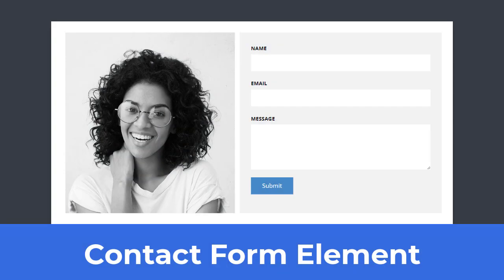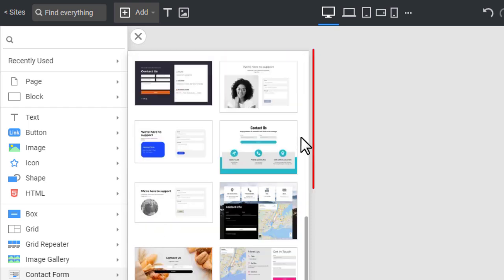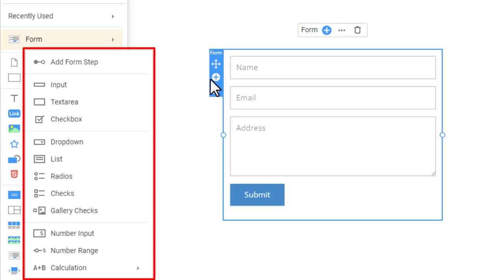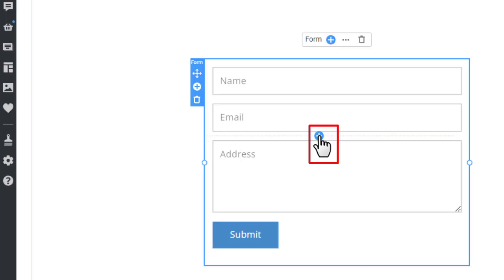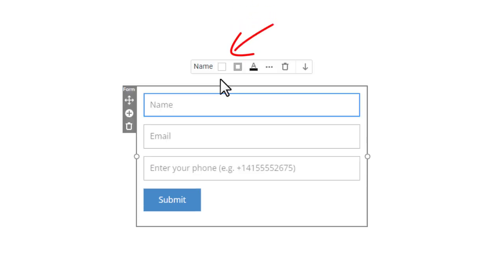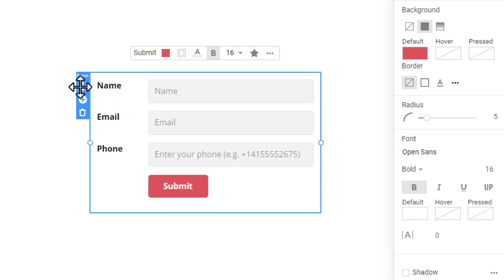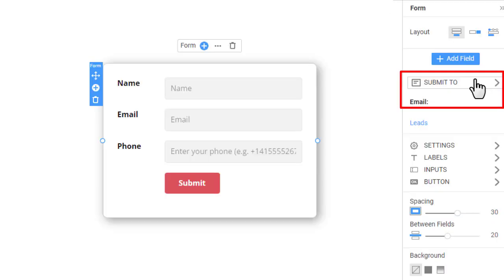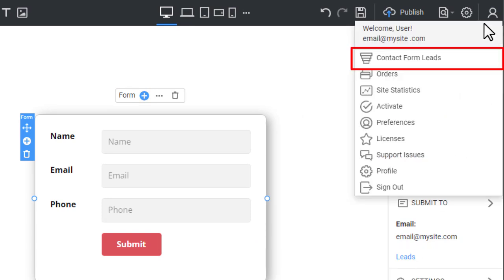Create a Contact Form without the boring code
This video is about the Contact Form Element and its main features. For website owners, Contact Forms help collect visitor data, including names, email addresses, messages, etc., and get the Leads vital for internet sales.

0:00 Intro
0:45 Change the Contact Form layout
1:10 Contact Form Sub-Elements
2:25 Stylize the Inputs, Labels, and Button
3:05 Change the Spacing, Border, and Shadow
3:15 Contact Form messages and settings
3:35 Contact Form's Submission Options
4:04 Contact Form Leads